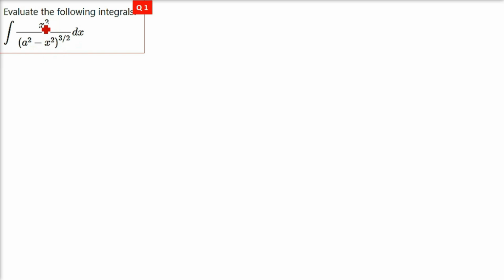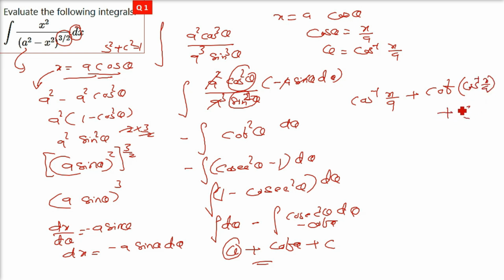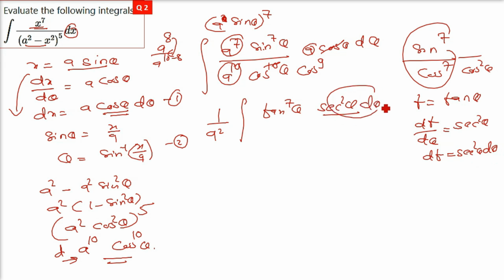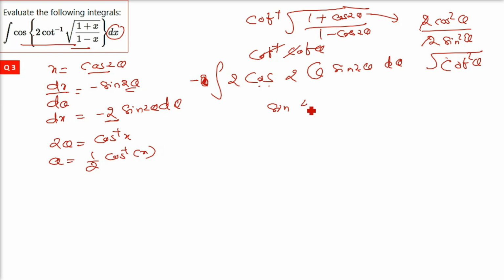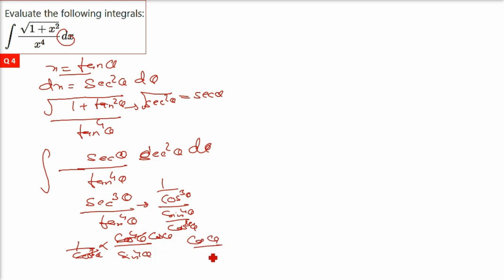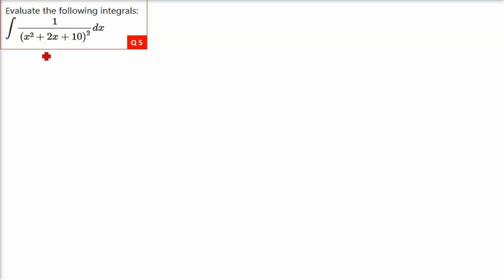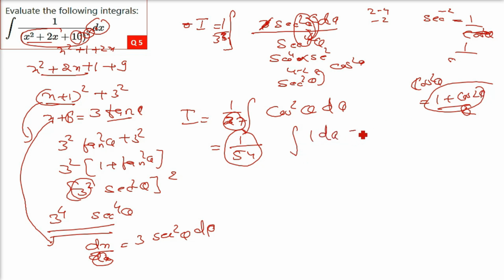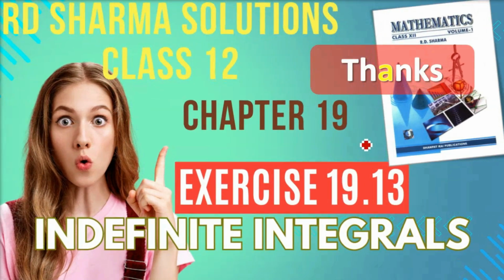RD Sharma Solutions Class 12 Maths Chapter 19 Indefinite Integrals Ex 19.13 FULL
RDSHARMA SOLUTIONS
RDSHARMACLASS 12